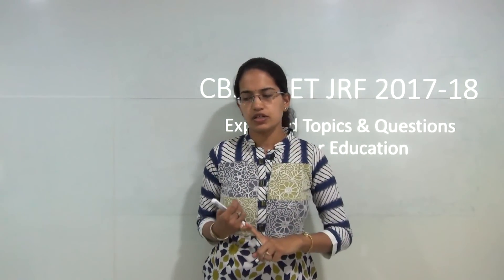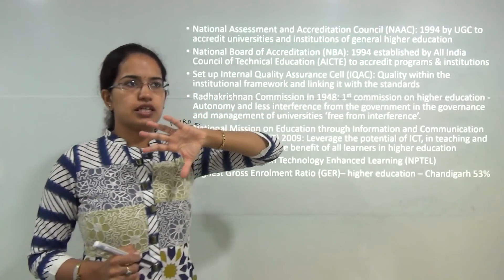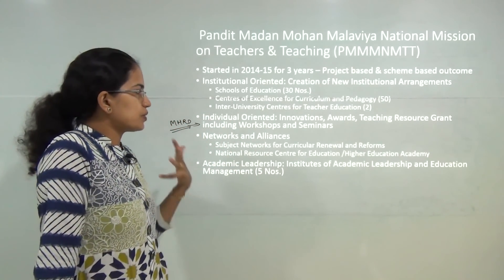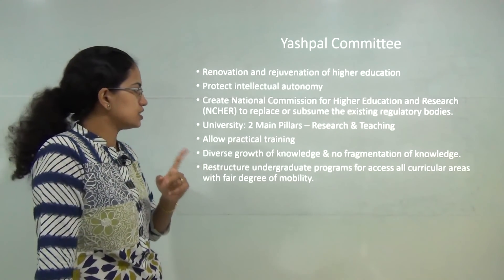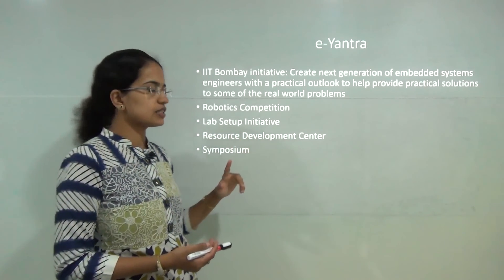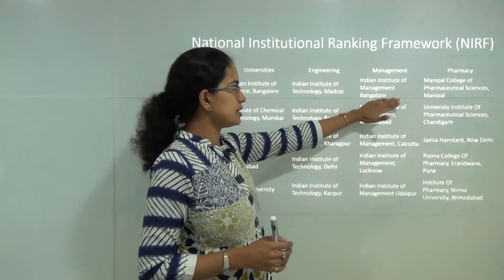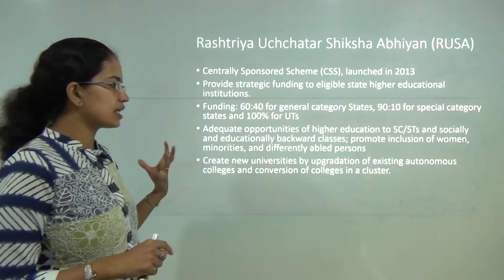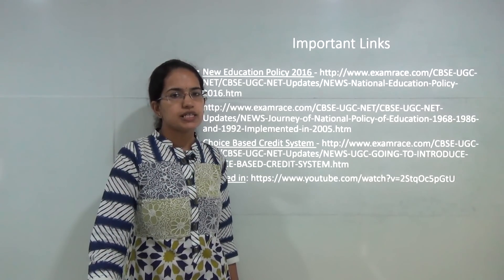Expected Questions NTA NET November 2017 Paper 1: Higher Education (Part 1 of 4)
Dr. Manishika Jain explains the what to expect for 2017 Paper 1 - higher education.
Rashtriya Madhyamik Shiksha Abhiyan: Step to universalize secondary education
MOOC: Massive Open Online Course
India’s MOOC: SWAYAM (Study Webs of Active-learning for Young Aspiring Minds)
Indira Gandhi National Tribal University (IGNTU), Amarkantak, Madhya Pradesh, by an Act of Parliament from 2008-09

Pandit Madan Mohan Malaviya National Mission on Teachers & Teaching (PMMMNMTT)
Started in 2014-15 for 3 years – Project based & scheme based outcome
Indian Institute of Skills
Inaugurated in Kanpur
Inspired by the Singapore model of training
Based on NSFQ – National Skill Qualification Framework
Deen Dayal Upadhyaya Grameen Kaushalya Yojana (DDU-GKY): Skill & placement initiative of Ministry of Rural Development (MoRD)
Mining Training Academy - 2014 at Gulabpura (Bhilwara)
Seekho aur Kaamao: 2013 for Skill Development of 5 Minorities (Muslims, Christians, Sikhs, Buddhists and Parsis)
NULM – National Urban Livelihood Mission  - For urban poor
Make India – Skill Capital of the World
Yashpal Committee
Renovation and rejuvenation of higher education
Protect intellectual autonomy
Create National Commission for Higher Education and Research (NCHER) to replace or subsume the existing regulatory bodies.
University: 2 Main Pillars – Research & Teaching
Allow practical training
T.S.R. Subramanian Committee
Purpose: To work around new education policy in India

National Research Professorship (NRP)
Released 1949
Age 65 years with outstanding contributions
Honor distinguished academics & scholars in recognition of their contribution to knowledge
e-Yantra
NIRF - 2015
National Institutional Ranking Framework (NIRF)
NIRF – 2017 Ranking changes
All institutions to be given common rank
Minimum 1000 students enrolled
Centrally funded
Focused institutes with less than 1000 students will be given discipline specific rank
Undergraduate institutes would also be ranked
GIAN: Global Initiative of Academic Networks
Tap talent pool of scientists and entrepreneurs, internationally to encourage engagement with

Rashtriya Uchchatar Shiksha Abhiyan (RUSA)
Create new universities by upgradation of existing autonomous colleges and conversion of colleges in a cluster.
Higher Education Statistics & PublicInformation System (HESPIS)
All India Survey on Higher Education (AISHE) – 80% fund allocation

AICTE - Smart India Hackathon 2017 – 16 Areas
SASTRA & TCS – Teacher’s Training Centre

or do google search "Youtube Lecture Handouts Examrace Expected Questions 2017 NET Higher Education"

Chapters:
0:00 CBSE NET JRF 2017-18
0:44 Education
4:26 Pandit Madan Mohan Malaviya National Mission on Teachers & Teaching (PMMMNMTT)
5:39 Indian Institute of Skills
6:57 Yashpal Committee
7:36 T.S.R. Subramanian Committee
8:51 National Research Professorship (NRP)
9:15 e-Yantra
9:59 IMPRINT (Impacting Research Innovation and Technology) – Accelerating Innovation – IIT & IISc
11:07 NIRF – 2015
11: 41 National Institutional Ranking Framework (NIRF)
12:10 NIRF – 2017 Ranking Changes
12:58 GIAN: Global Initiative of Academic Networks
13:49 Rashtriya Uchchatar Shiksha Abhiyan (RUSA)
14:31 Higher Education Statistics & Public Information System (HESPIS)
15:07 AICTE – Smart India Hackathon 2017 – 16 Areas
15:41 SASTRA & TCS – Teacher’s Training Centre
16:00 Important Link